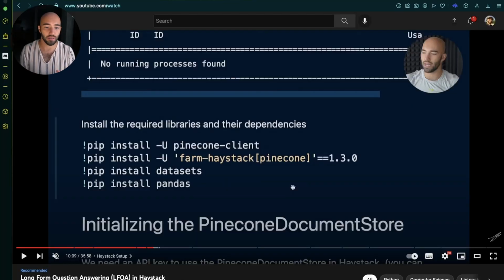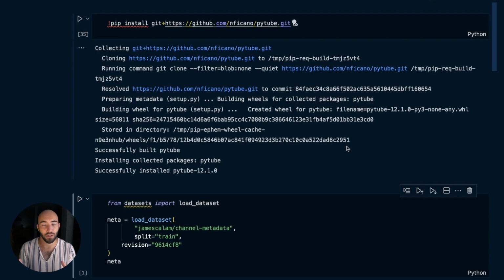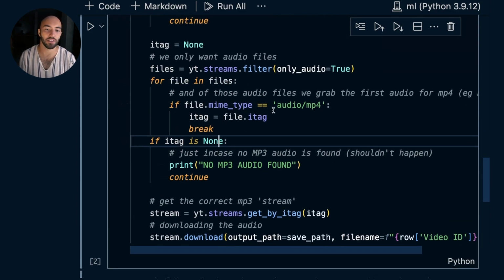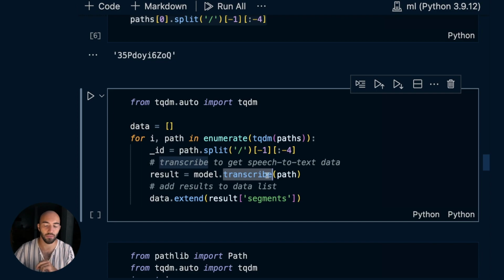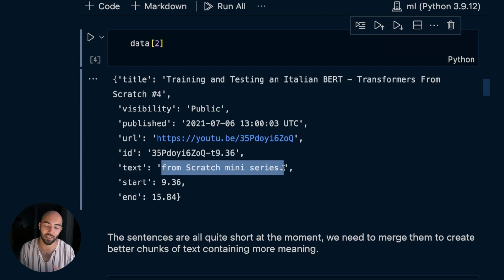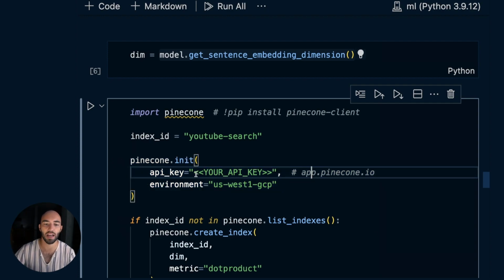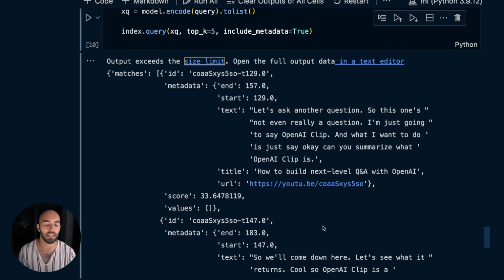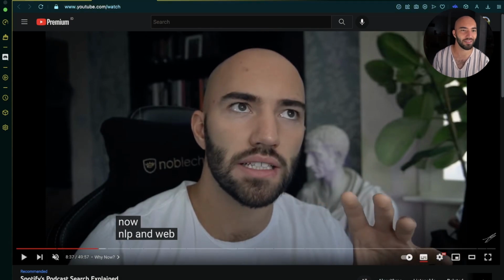How to Use OpenAI Whisper to Fix YouTube Search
OpenAI's Whisper is a new open-source, state-of-the-art speech-to-text. This project will use Open AI Whisper to make YouTube search amazing.

Search on YouTube is good but has its limitations. With trillions of hours of content, there should be an answer to almost every question. Yet, if we have a specific question like "what is OpenAI's CLIP?" — we're served dozens of 20+ minute videos.

What if all we want is a short 20-second explanation? The current YouTube search has no solution for this. Maybe there's a good reason to encourage users to watch as much of a video as possible (more ads, anyone?).

Either way, the solution to our problem may have come from OpenAI's *Whisper*. This video will explore the idea behind a better search and how to build it with Whisper, transformers, and vector search. The search stack includes:

- pytube for video/mp3 download
- OpenAI Whisper for audio transcription / automatic speech recognition (ASR) / speech-to-text
- Sentence transformers like SBERT (via Hugging Face) for building sentence embeddings
- Pinecone vector database for scalable and fast vector search
- Streamlit for app development
- Hugging Face spaces for app hosting

00:00 OpenAI's Whisper
01:48 Idea Behind Better Search
06:56 Downloading Audio for Whisper
08:22 Download YouTube Videos with Python
16:52 Speech-to-Text with OpenAI Whisper
20:54 Hugging Face Datasets and Preprocessing
26:48 Using a Sentence Transformer
27:45 Initializing a Vector Database
28:45 Build Embeddings and Vector Index
31:35 Asking Questions
34:08 Hugging Face Ask YouTube App